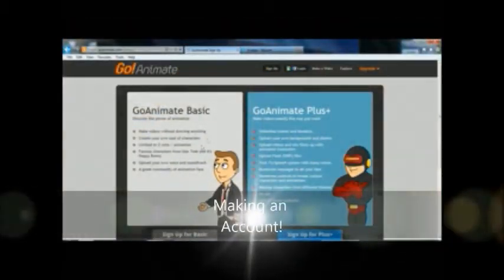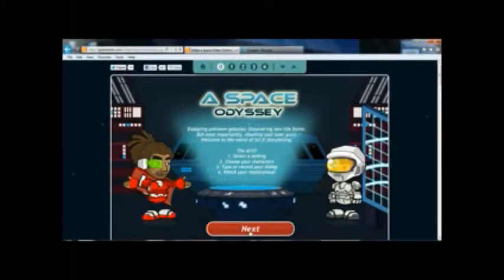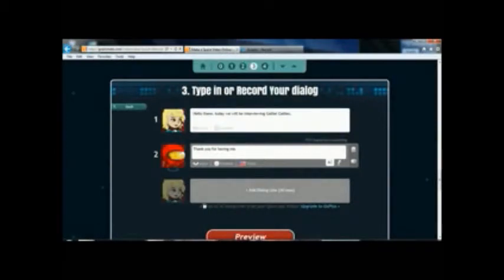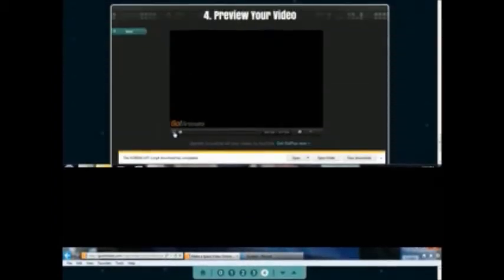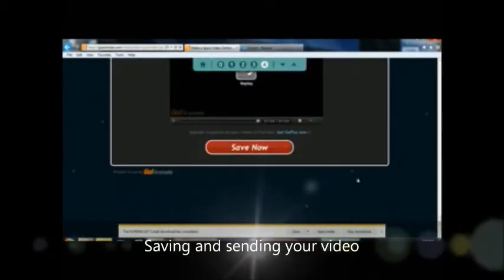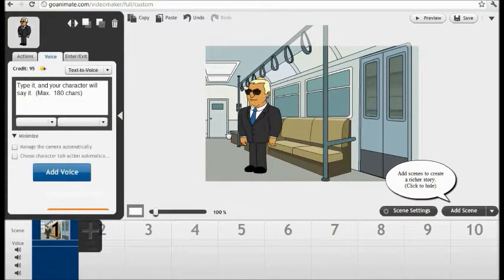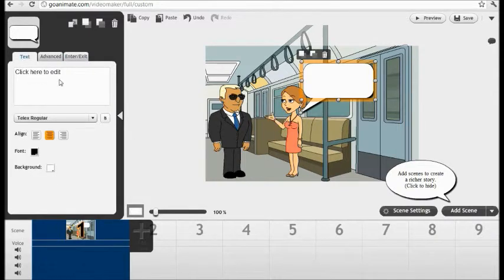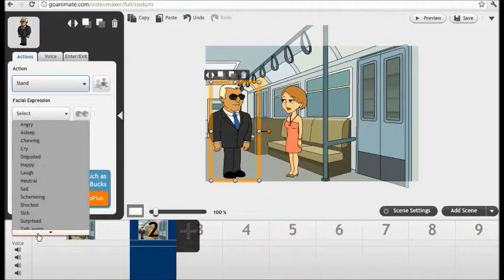Go animate final 1